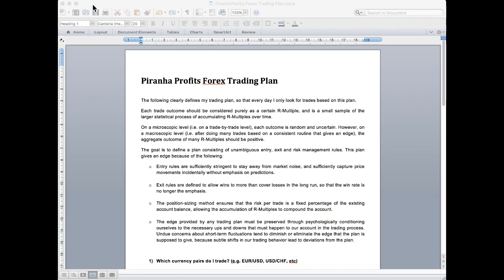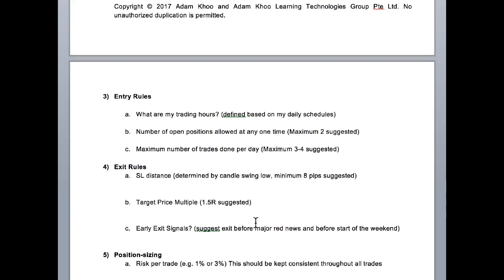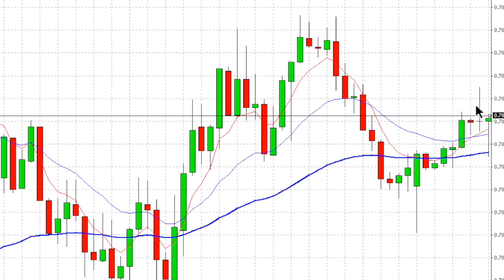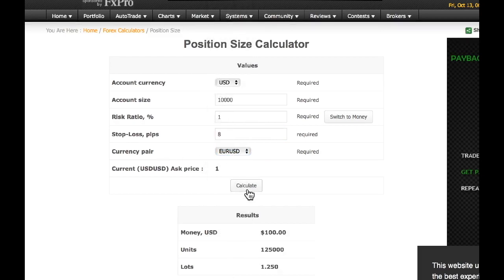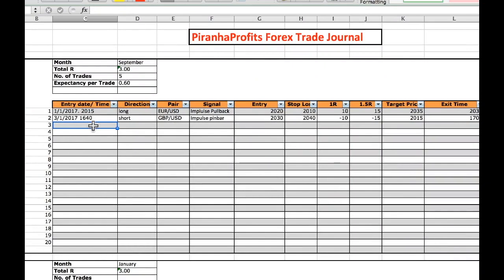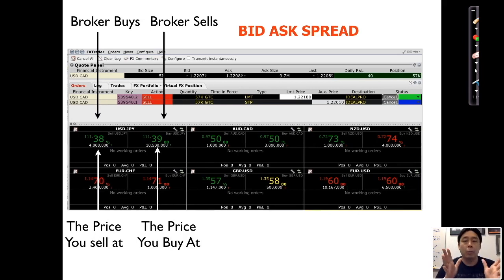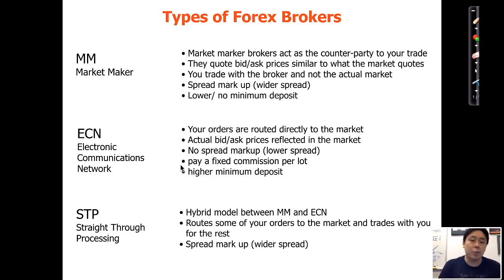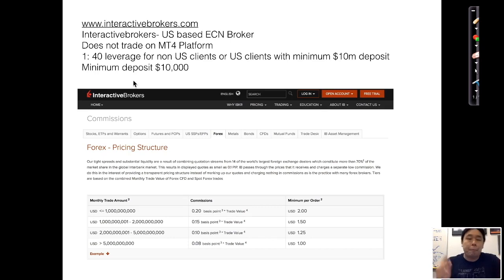Lesson 8 Part 1 Developing A Trading Plan